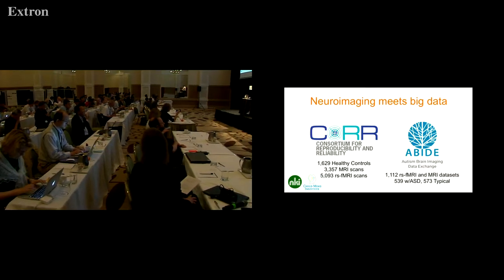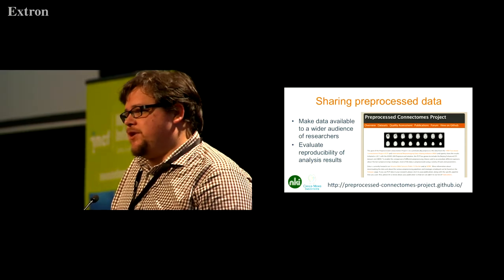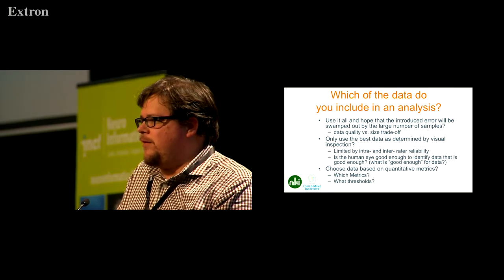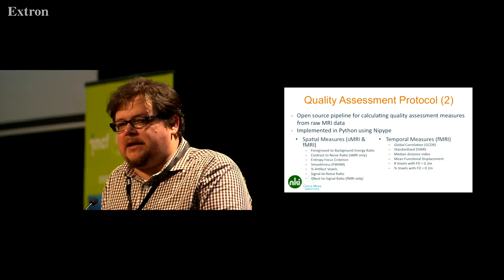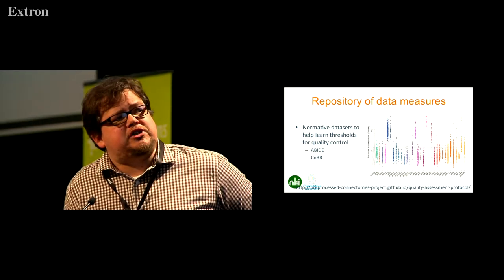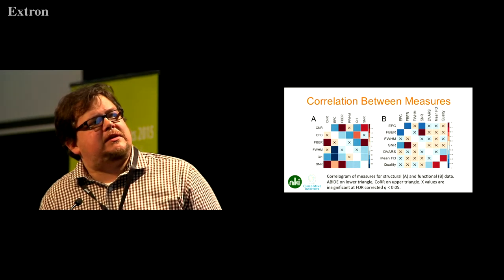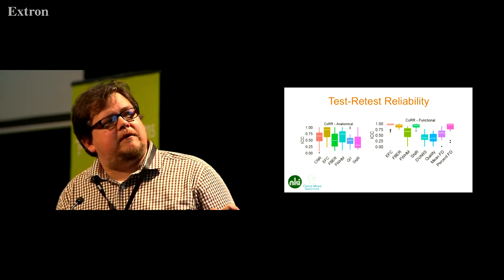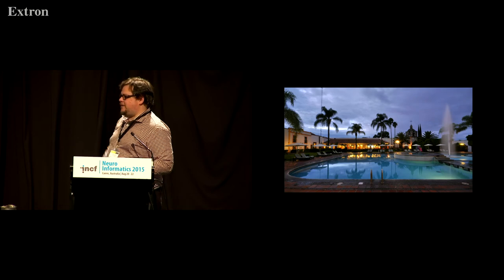Cameron Craddock - The preprocessed connectomes project quality assessment protocol [2015]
Neuroinformatics 2015 in Cairns, Australia. Investigator presentations.

Talk title: The preprocessed connectomes project quality assessment protocol-a resource for measuring the quality of MRI data
Speaker: Cameron Craddock, Child Mind Institute, Center for the Developing Brain, USA